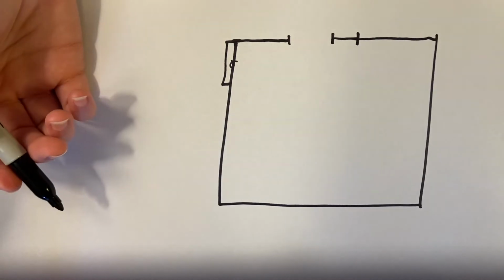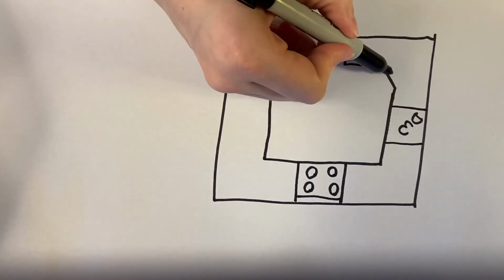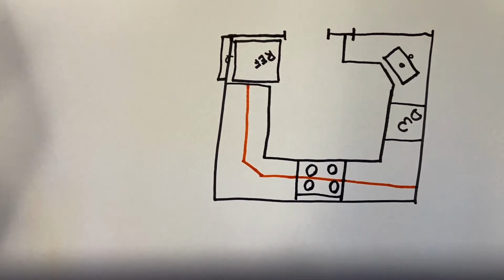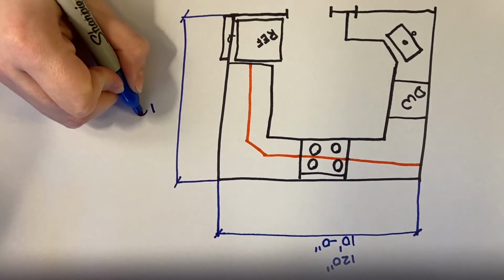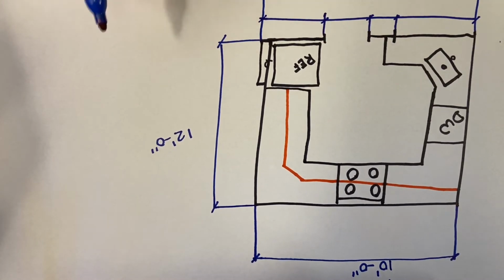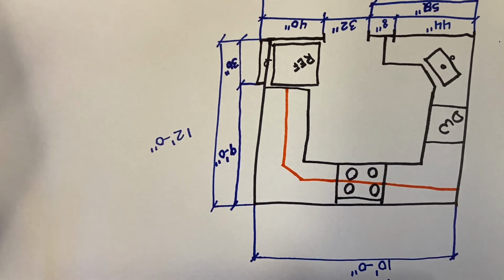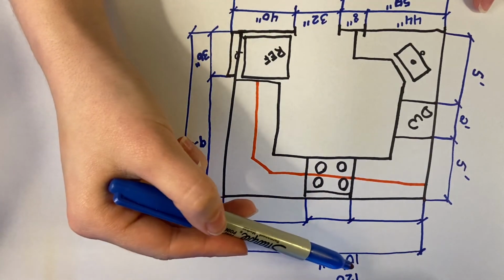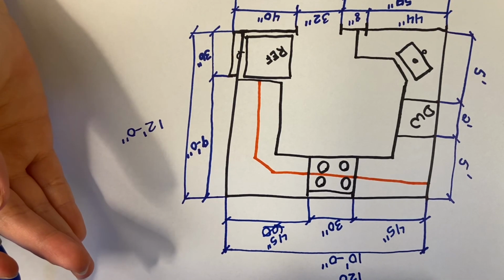How to Dimension Your Space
Tips and tricks for drawing out a clear dimensioned plan for your designer.